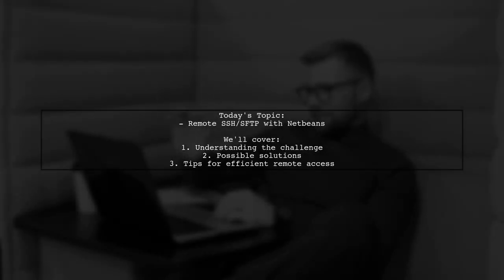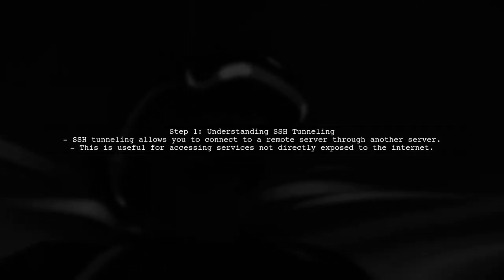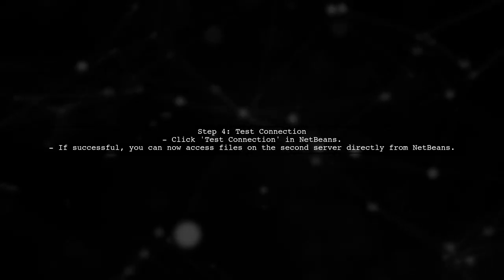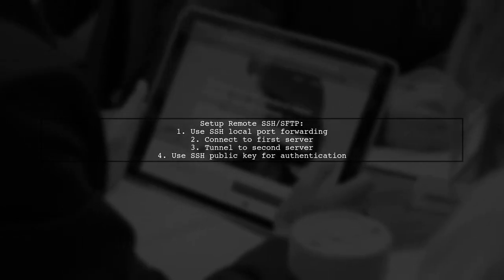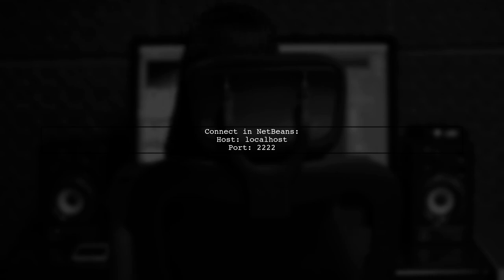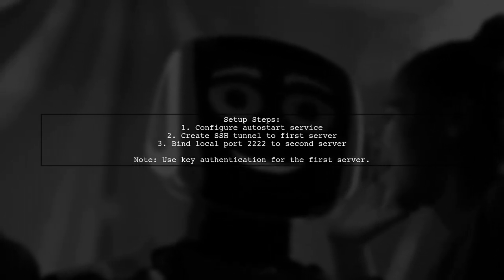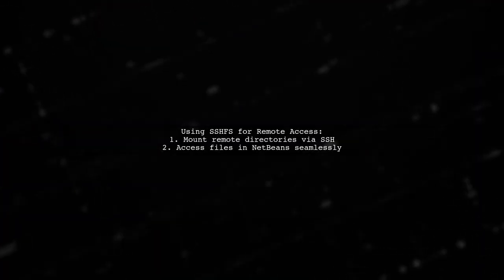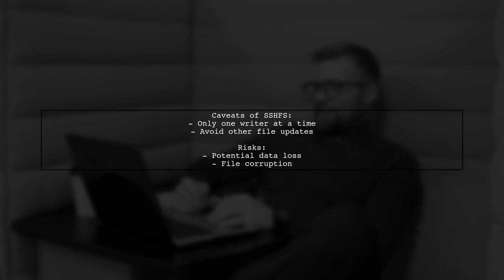How to Set Up Remote SSH/SFTP in NetBeans: A Step-by-Step Guide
In this video, we’ll walk you through the process of setting up Remote SSH/SFTP in NetBeans, a powerful integrated development environment. Whether you're working on a remote server or collaborating with a team, mastering remote file access is essential for efficient development. Join us as we provide a clear, step-by-step guide to streamline your workflow and enhance your coding experience.

Today's Topic: How to Set Up Remote SSH/SFTP in NetBeans: A Step-by-Step Guide

Related to: remotessh, sftp, netbeans, setupguide, step-by-step,